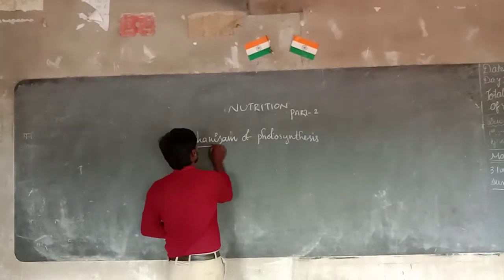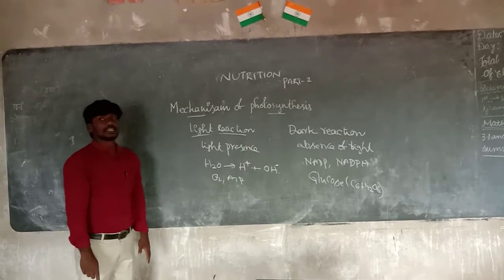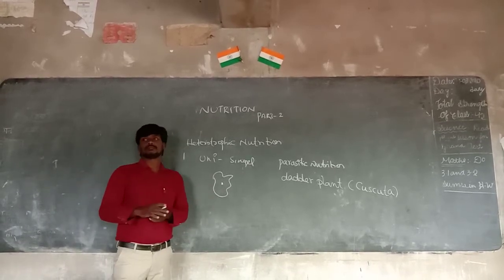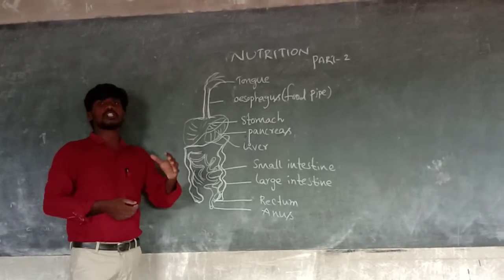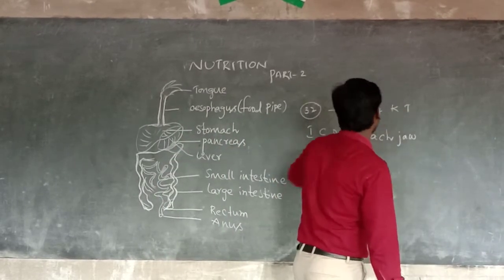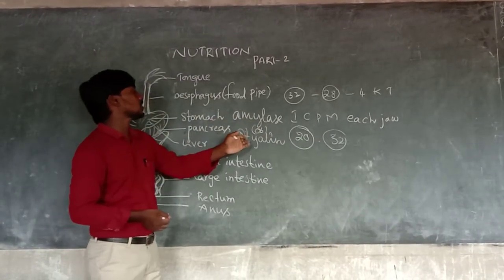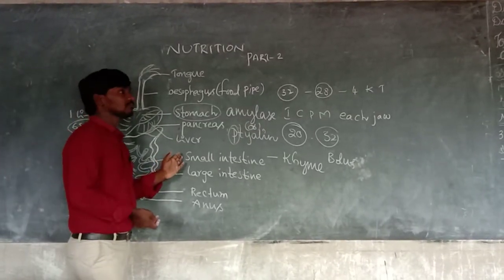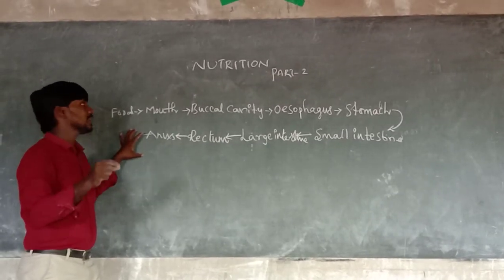10th BIOLOGY NUTRITION PART 2